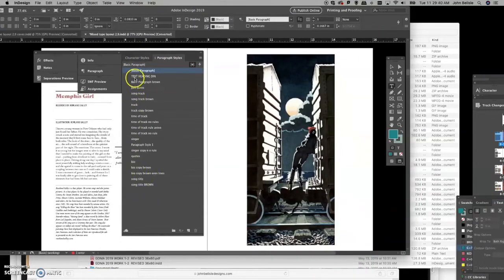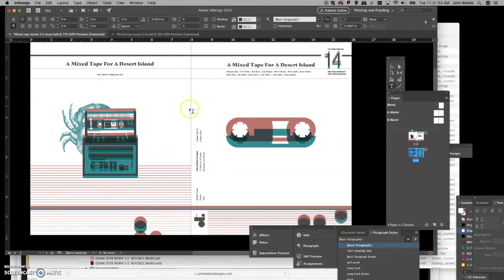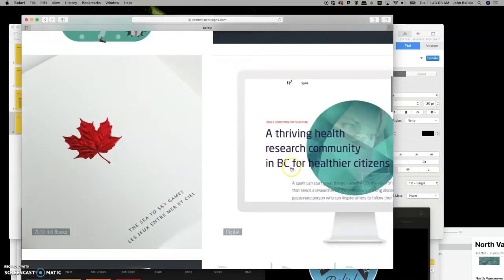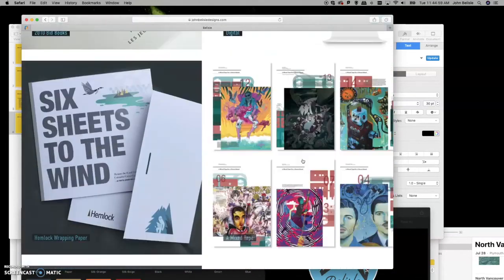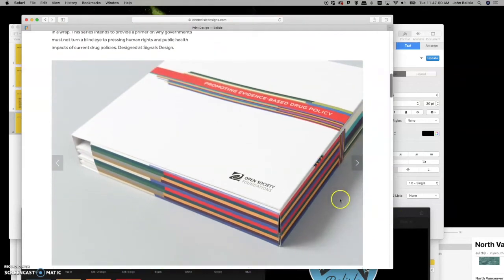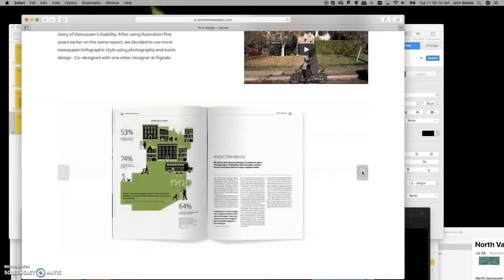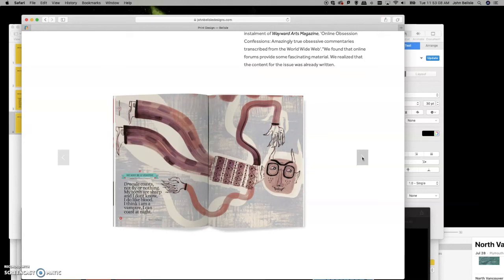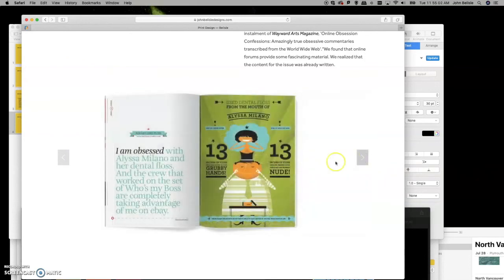Editorial Design 1 Introduction to course